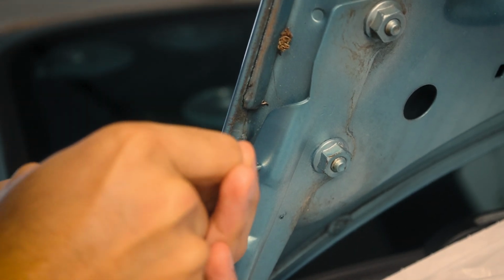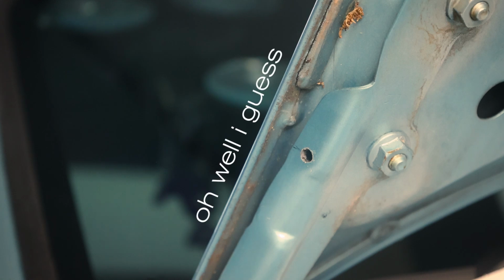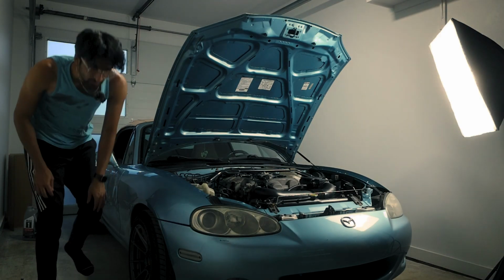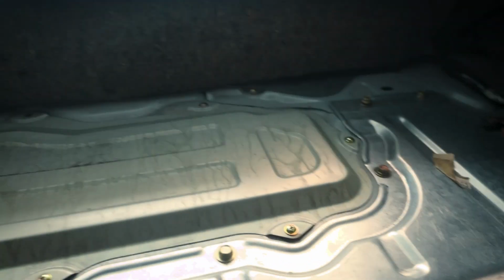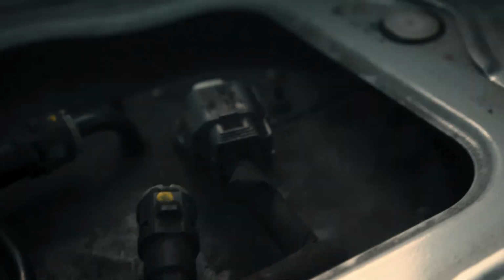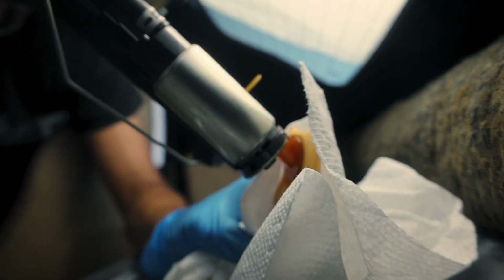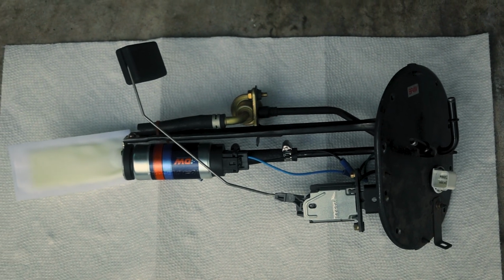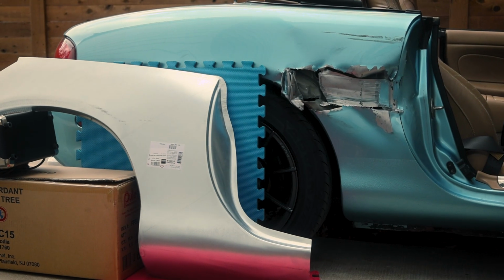prepping to supercharge my totaled miata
check out the NB rear quarter panel patch that i'll be repairing my car

all the rock music is my own from my solo project, indulgent
austin, tx

my recording gear:
Canon R6
DJI Mic
GoPro Hero 11 Black
Rode VideoMic Pro
Lav Mic
Zoom H1n Audio Recorder

00:00 hood struts install
01:35 im an idiot
06:35 finished hood struts
07:02 fuel pump removal
11:57 fuel pump upgrade
13:46 fuel pump install